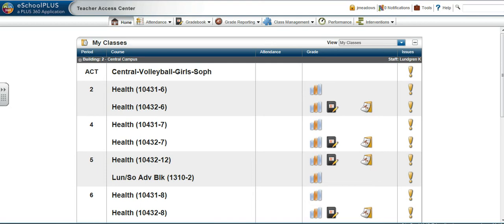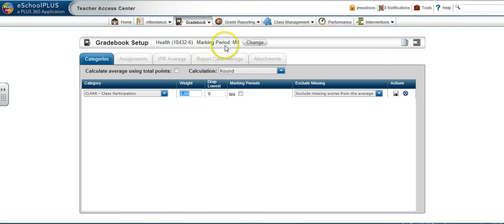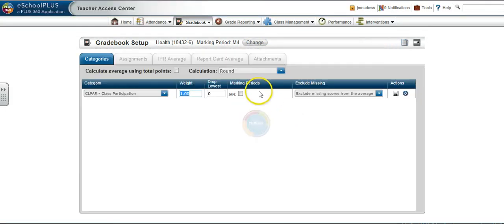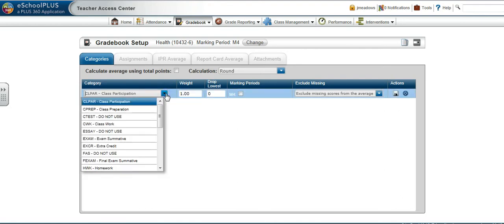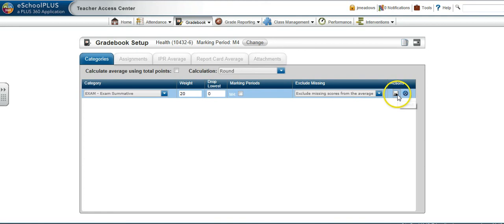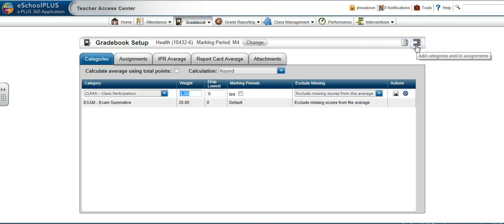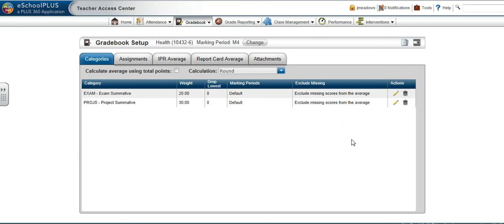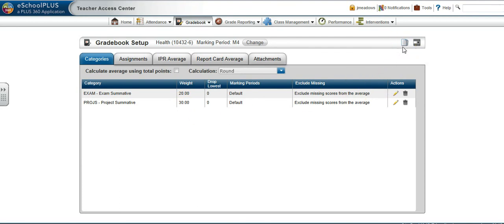TAC 3 0 Setting up Your Gradebook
This screencast walks through the steps of setting up a TAC 3.0 gradebook for a new semester.